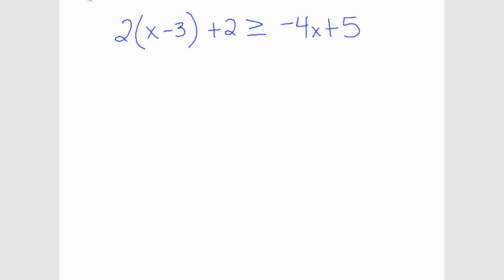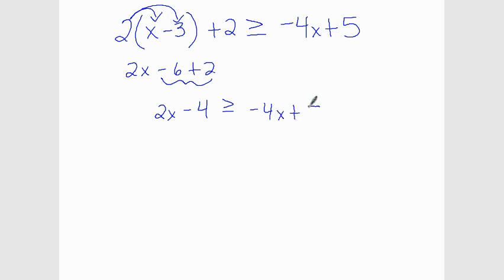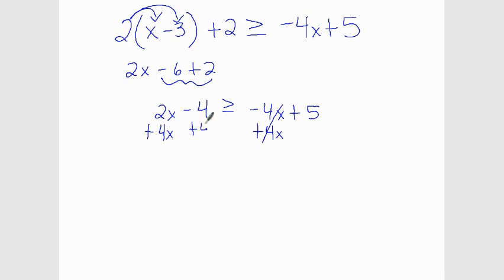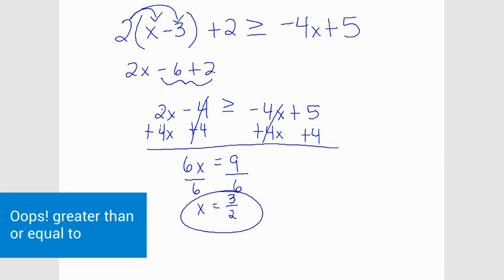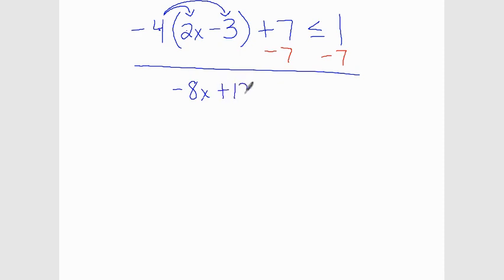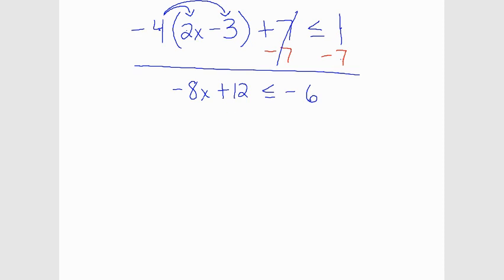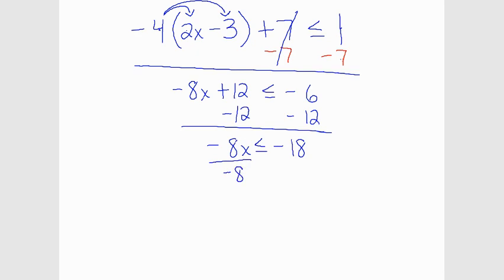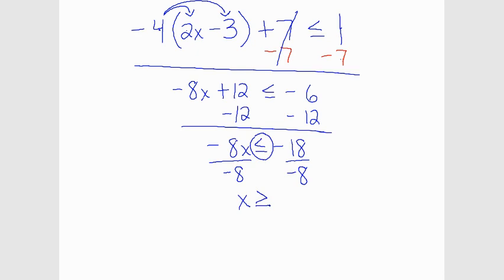How to Solve Inequalities in One Variable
This video is meant to act as a review of basic algebraic skills. I do not cover anything new in this video, but wanted to do an additional video on solving inequalities in one variable before introducing absolute value inequalities.